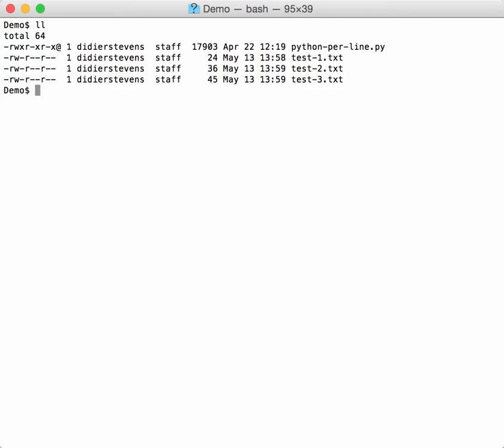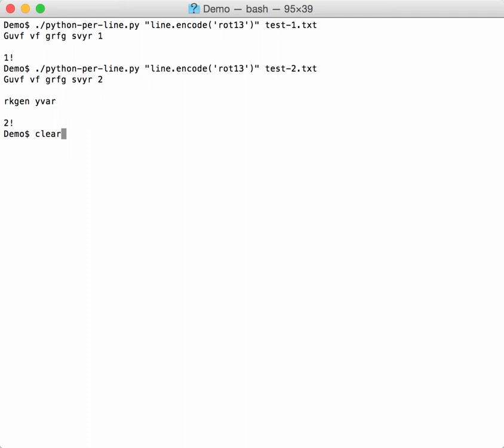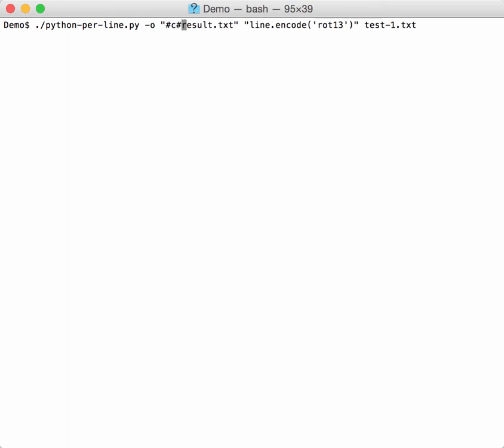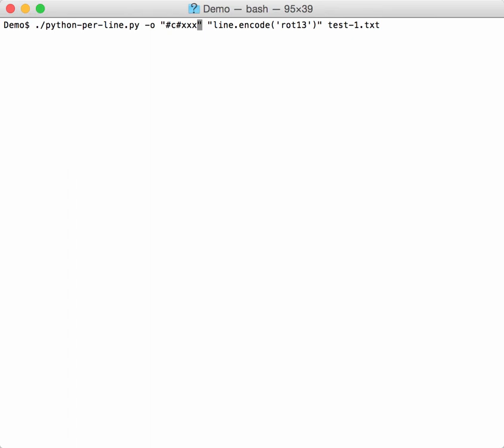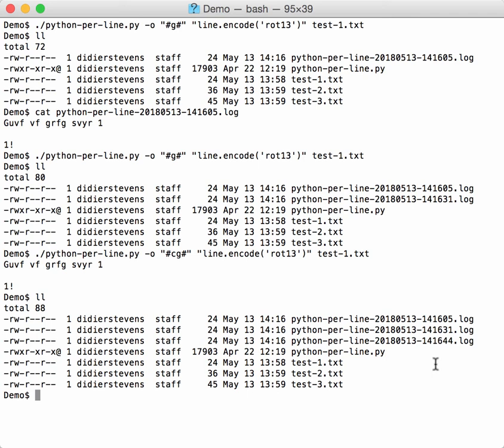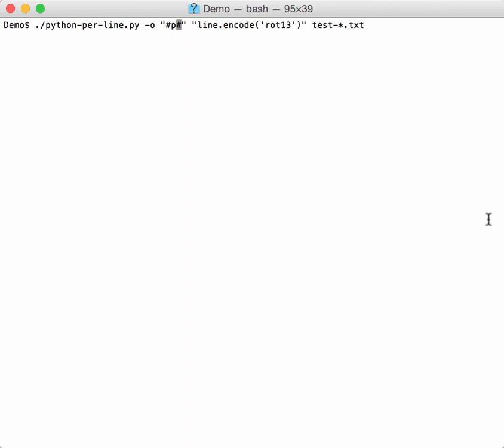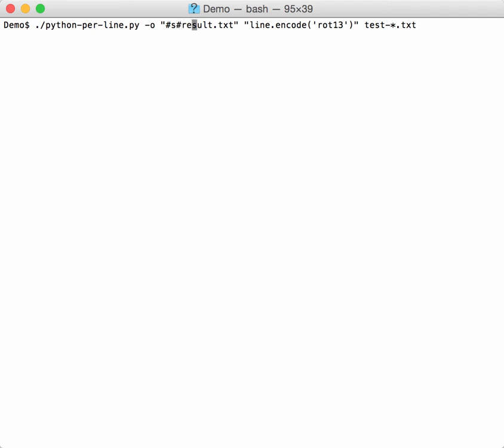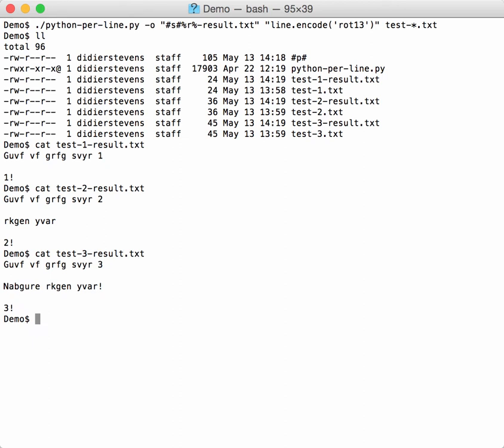New Output Options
An overview of new output options that I will start to integrate in my tools.